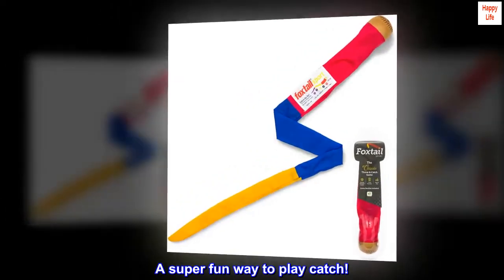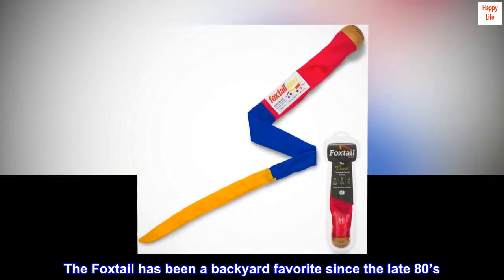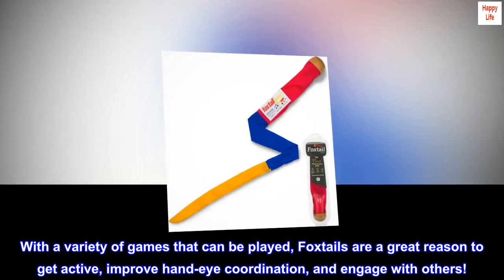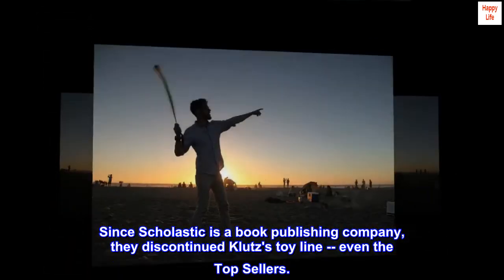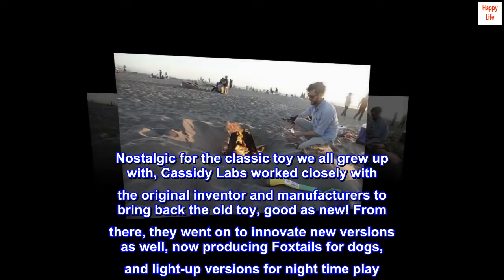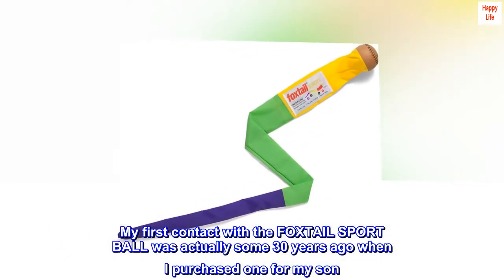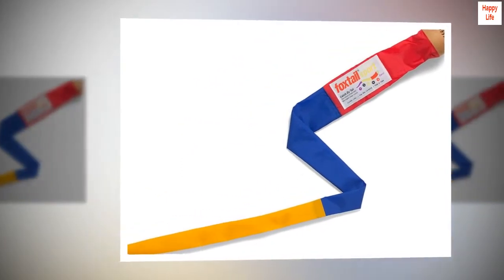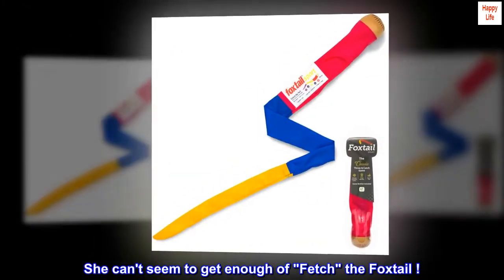Foxtail Sport - Classic Foxtail Ball - The Original Foxtail by Cassidy Labs (Ages 8+)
A super fun way to play catch!
Spin to throw and catch by the tail.
Flies up to 50 yards (or more, if you're really good!
Easy to throw, super fun to catch!
The Classic Toy is Back!
The Foxtail has been a backyard favorite since the late 80’s. This classic toy removes the need for gloves or mitts - just swing to throw and catch by the tail!

Easy to throw up to 50 yards, this compact toy offers an expansive playing experience. With a variety of games that can be played, Foxtails are a great reason to get active, improve hand-eye coordination, and engage with others!

What's the Story? Didn't Klutz used to make these?
Yes they did! Good memory. In 2002, Klutz became a part of Scholastic Inc. Since Scholastic is a book publishing company, they discontinued Klutz's toy line -- even the Top Sellers.

Luckily, about 10 years later, the son of Klutz's founder decided to start Cassidy Labs. Nostalgic for the classic toy we all grew up with, Cassidy Labs worked closely with the original inventor and manufacturers to bring back the old toy, good as new! From there, they went on to innovate new versions as well, now producing Foxtails for dogs, and light-up versions for night time play

FOXTAIL Sport - Classic Ball - The Original by Cassidy Labs
My first contact with the FOXTAIL SPORT BALL was actually some 30 years ago when I purchased one for my son. It became a favorite right away , providing tons of fun & exercise just tossing it around. THEN OUR PUPPY discovered it ! She would fetch it and drag it back to us by the "tail", hoping for more interaction(however, I do not recommend leaving the toy in any pets' possession, especially unattended). Since then, I have purchased several of the original FOXTAIL balls , all by Cassidy Labs. The fabric "tail" is the only part that has not survived the years. I keep re-stitching it ! My most recent purchase is as a training reward for my shetland sheepdog. She can't seem to get enough of "Fetch" the Foxtail !